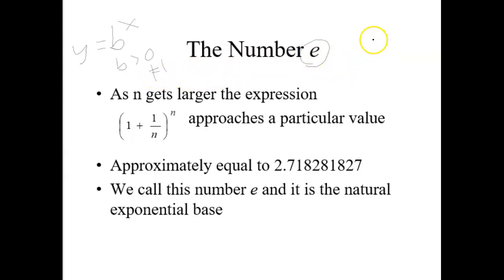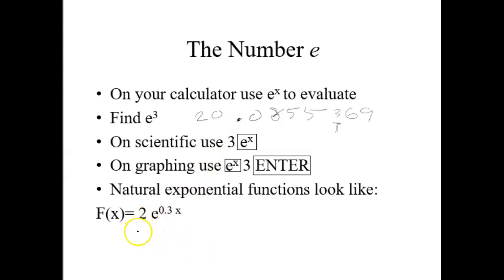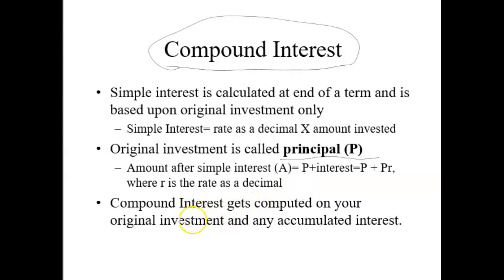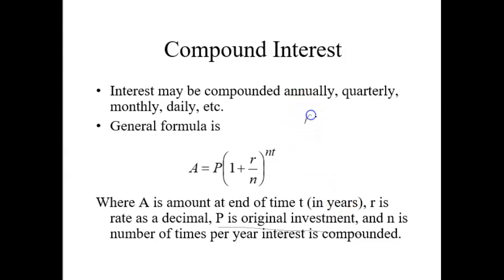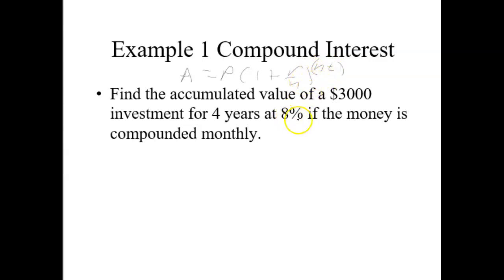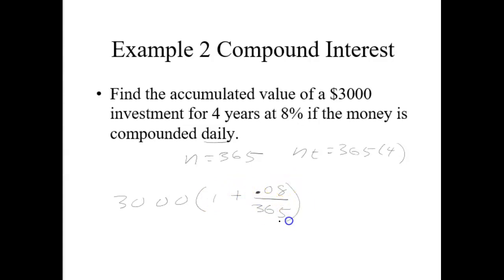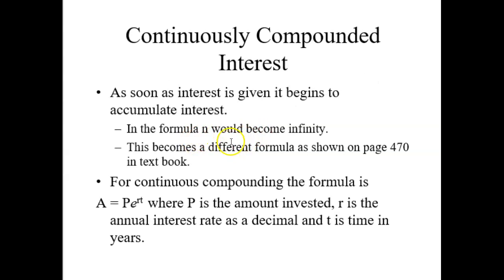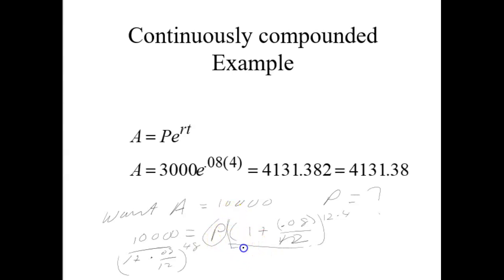base e and interest